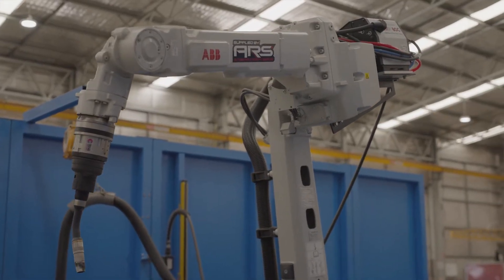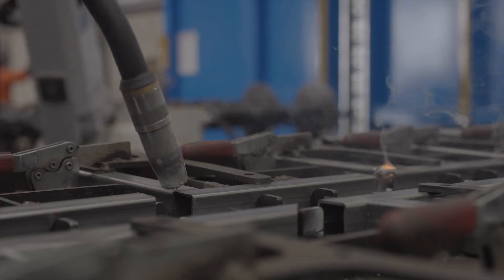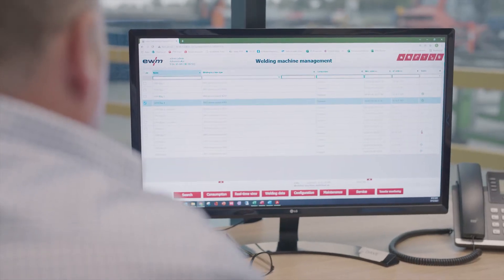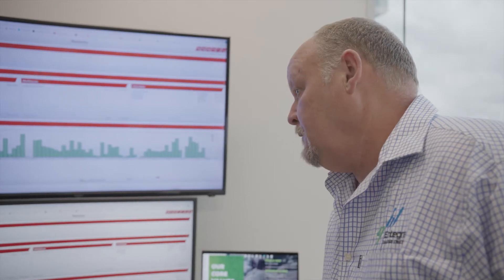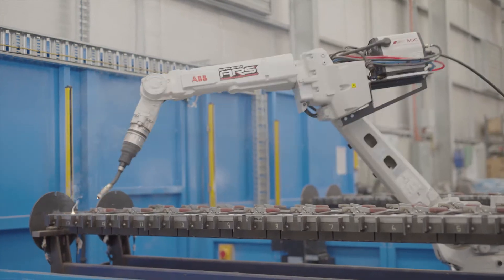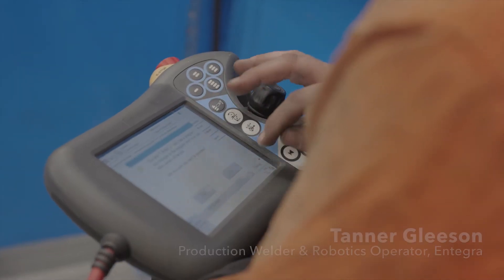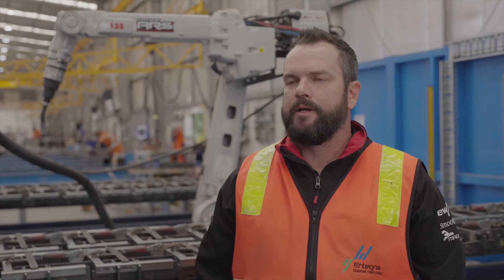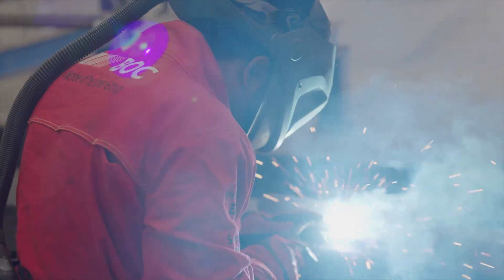CASE STUDY: Entegra dives into new era of industry 4.0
See how BOC are helping Entegra modernise and digitise their workspace for future growth.